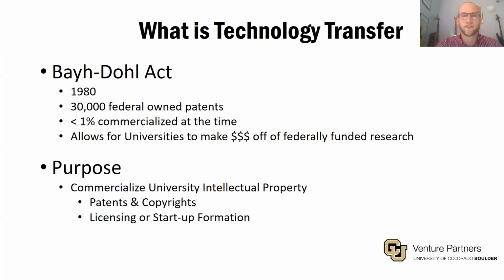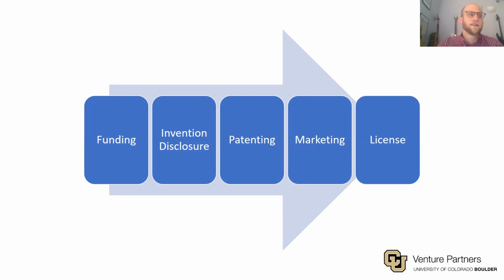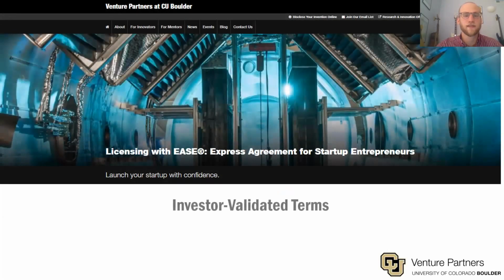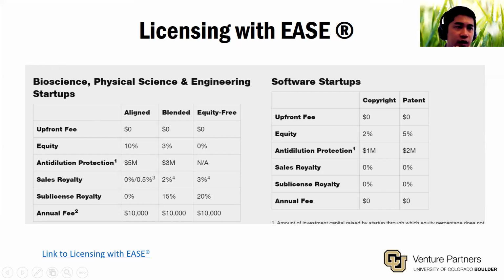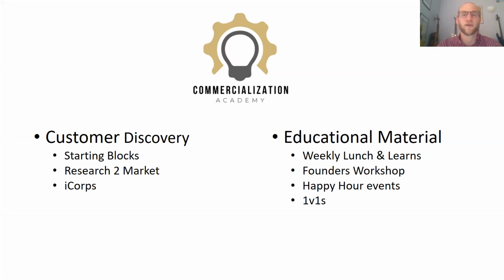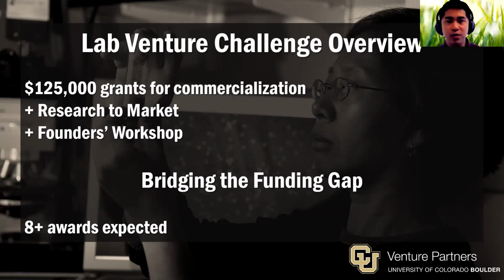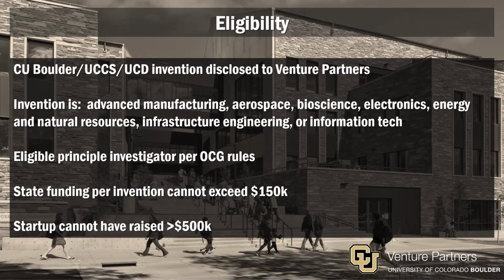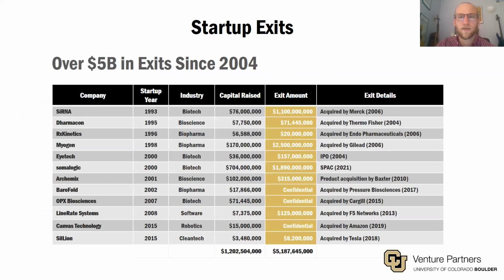Venture Partners and You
Join us and Josh Bennett in learning how Venture Partners supports postdocs and graduate students in bringing technologies and ideas to
market. Venture Partners is the commercialization arm of CU
Boulder, and provides expert help in IP and licensing consultation,
startup formation and support, early-stage funding and more. If you
are interested in making money off an idea or forming your own
startup, come and find out more in this interactive session.

This is a recording of the seminar presented on Tuesday, April 13 2:30 - 3:30 pm MDT.